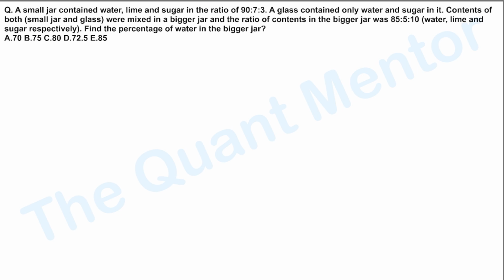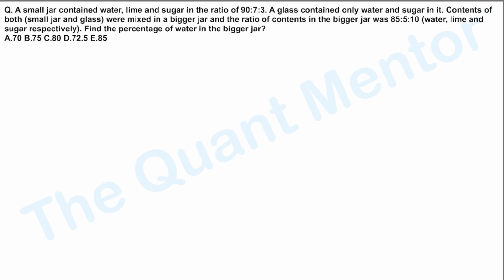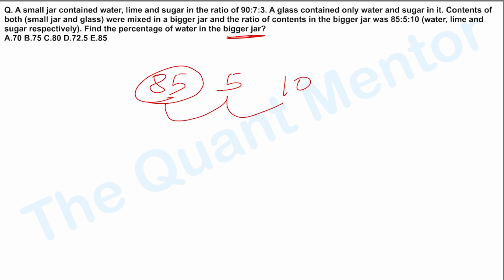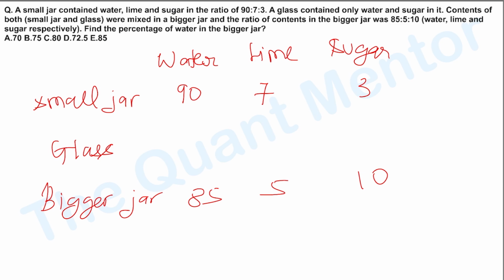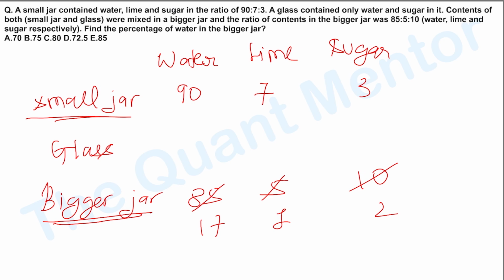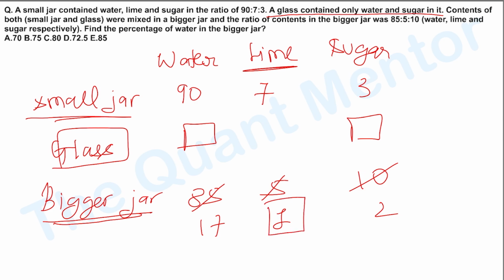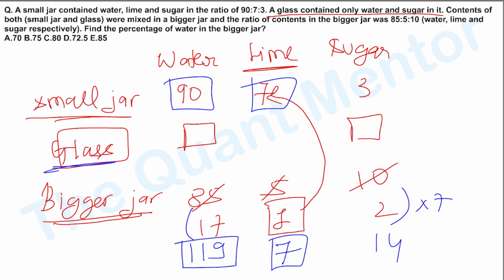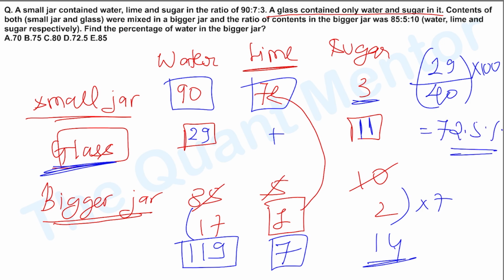XAT 2023 Quant Question | Ratio & Mixtures | XAT 2025 | XLRI | Xavier's Entrance Exam| MBA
In this video series we will be solving some good past XAT questions.

This one is a XAT 2023 question based on Ratio & Numbers.

Also, to study this and all the other important concepts from basic to advanced level, do check out my Complete Quant Mastery